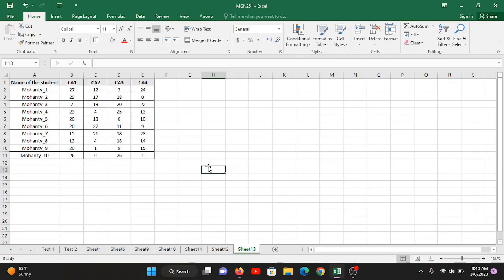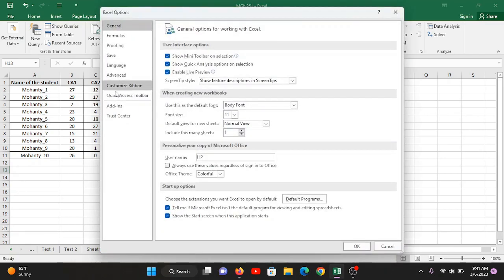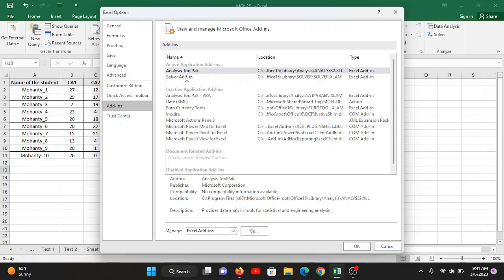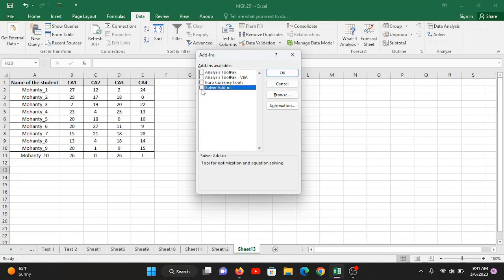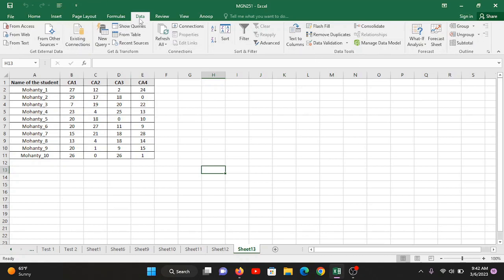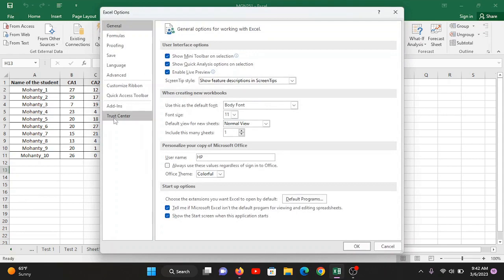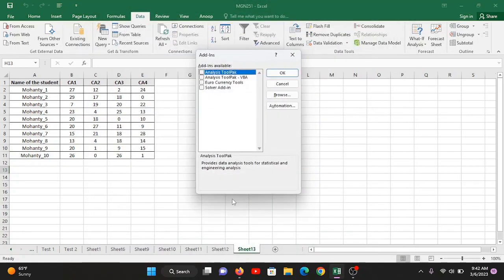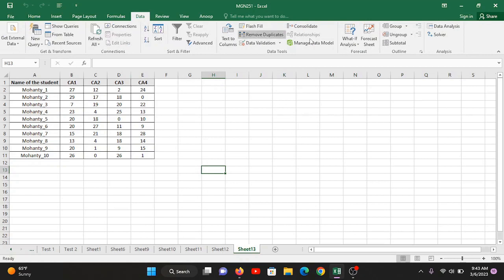Installation and deactivation of Data Analysis Tool Pack and Solver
Steps for installation are discussed